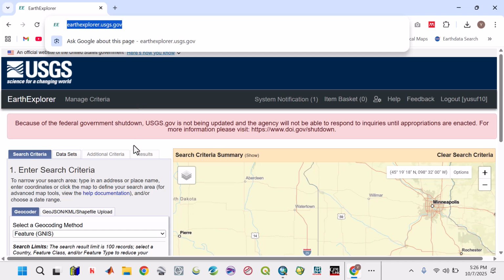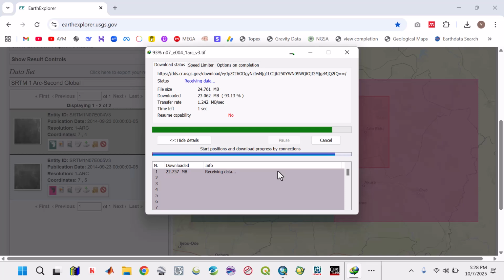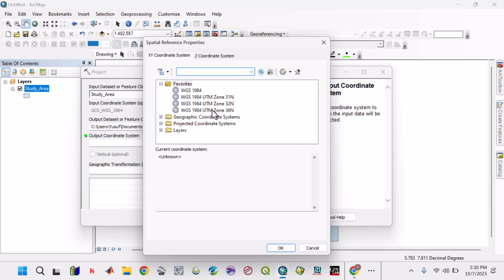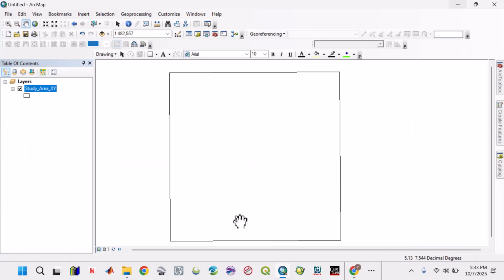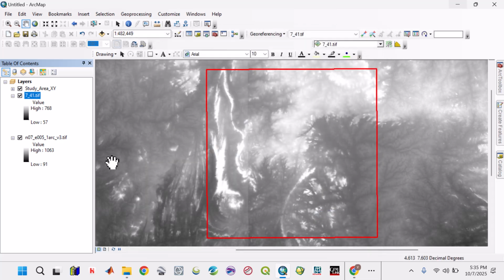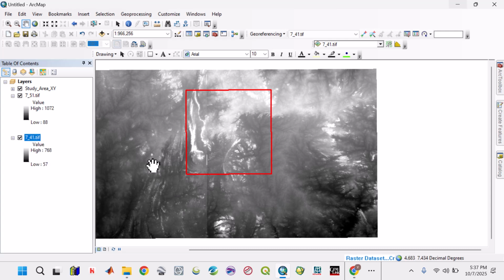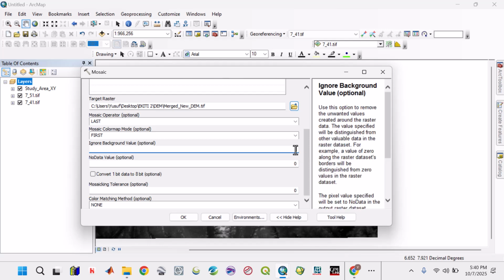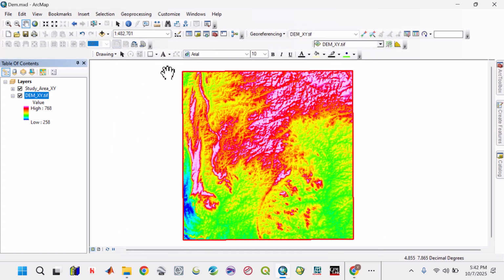[Geothermal Prospecting Mapping] 07 - Study Area DEM